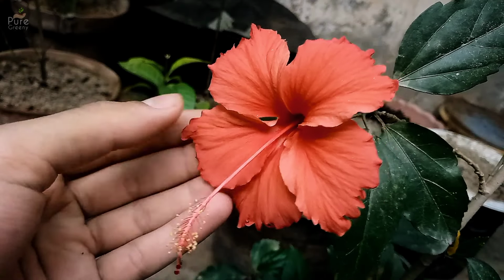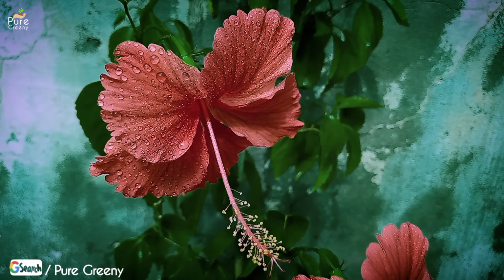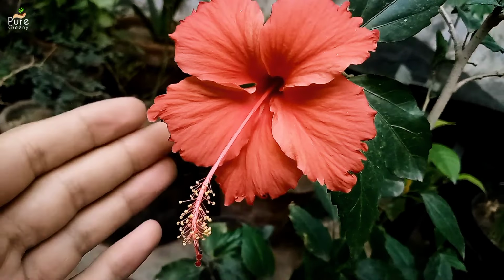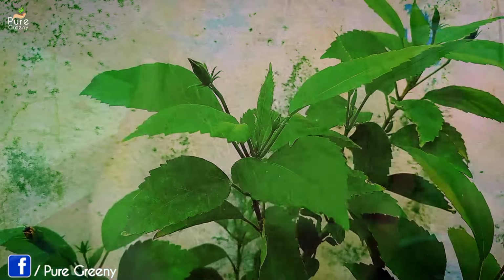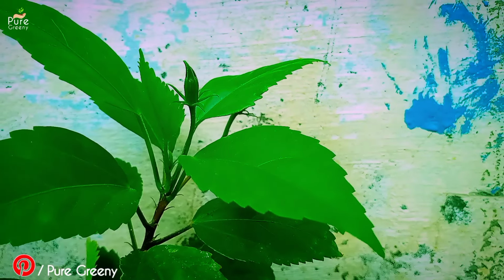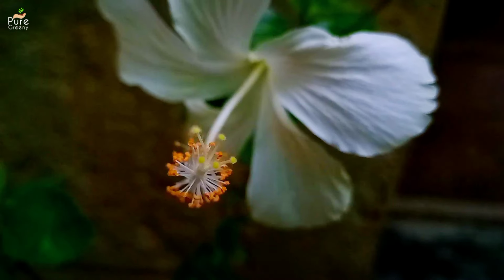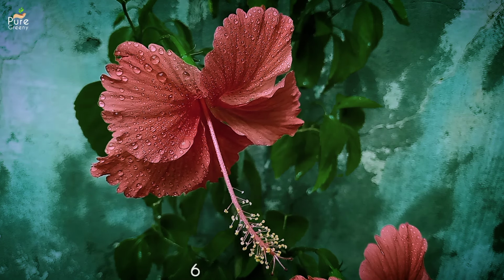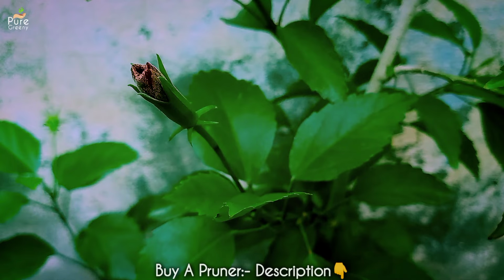6 CAUSES - Why Hibiscus Plant is Not Flowering? (Solution Added)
Hello Everyone,
                       In this video, I have Described all about the 6 CAUSES - Why Hibiscus Plant is Not Flowering? (Solution Added)
Get Free Advice For Your Plants:-
Buy E-Book On 'How to Completely Avoid
Pests & Insects in Our Garden':-👇
Ind Link;

Related Video Links!
Read Articles on Hibiscus Not Flowering:-
Article on Hibiscus Plant Repotting;-
Make Heavy Feeders Fertilizer For Hibiscus;-
Hibiscus Plant Pruning Guide:-
Make The Best Potting Soil Mix At Home:-
List of Winter Flowering Plants:-
Make Neem Oil Pesticide at Home:-

✓Top Rated Garden Products to Buy
   Online;-
Buy Best Soil For Hibiscus Plants:-
Buy Ready to Use Organic Pesticide:-
Buy Raw Neem Oil:-
Buy Pot for Plants;-
Us Link;
Ind Link;
Buy Good Size Grow Bags;-
Buy Best Fertilizer For Flowering Plants;-
Ind Link;
Us Link;
Buy Mustard cake Fertilizer:-
Buy Compost:-
Organic Fertilizer For Cacti Plants:-
Buy Neem Cake Powder;-
US Link;
Ind Link;
Buy pH Tester;-
Ind Link;
US Link;

Points of The Video:-
00:00-Intro-Why Hibiscus Plant is Not Flowering?
00:17-1-Not its Season!
00:42-2-Soil is Hard or Water Blocking...
01:15-3-Pot Is Smaller?
01:47-4-Not Enough Sun!
02:20-5-Fertilizer is not Good Enough!
03:01-6-Lack of Pruning!